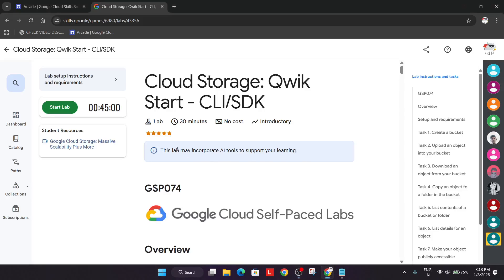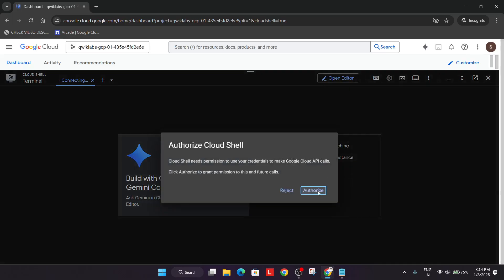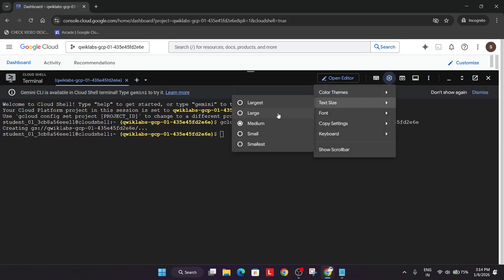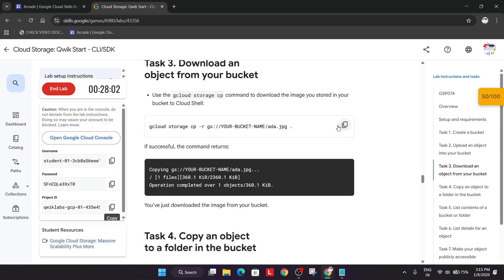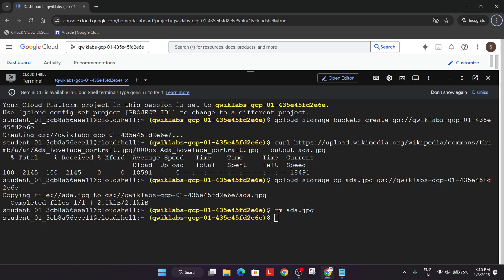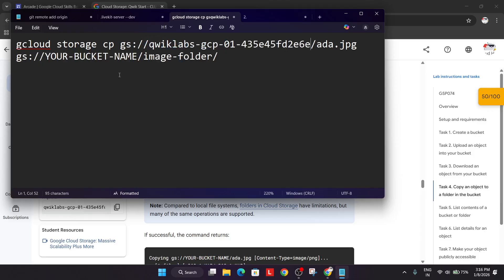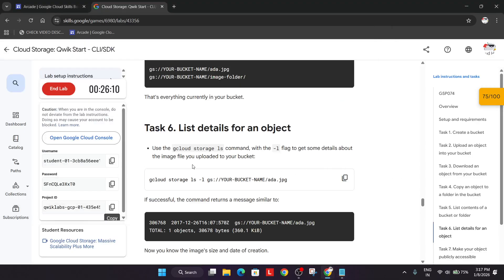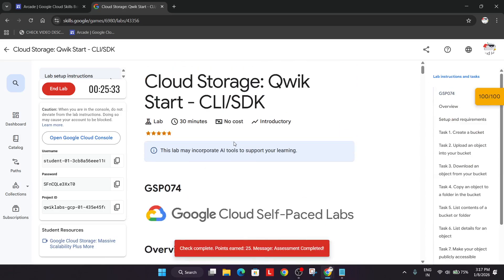Cloud Storage: Qwik Start - CLI/SDK | JANUARY 2026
🔍 Common Queries
qwiklabs
arcade facilitator